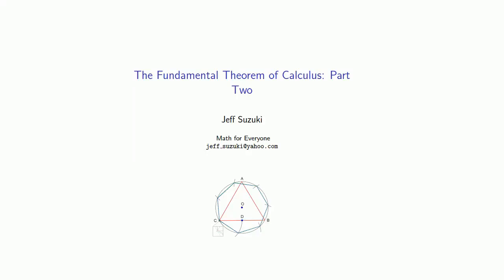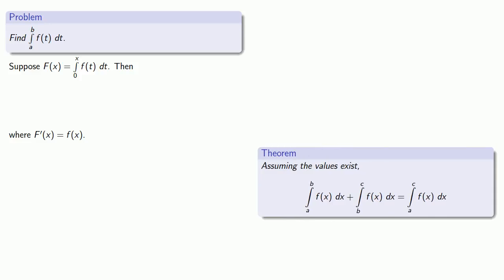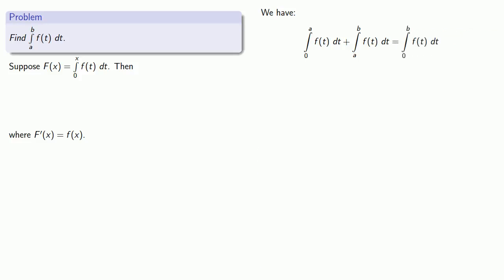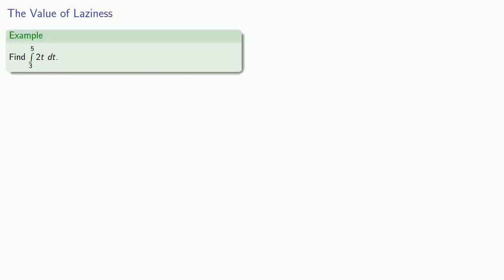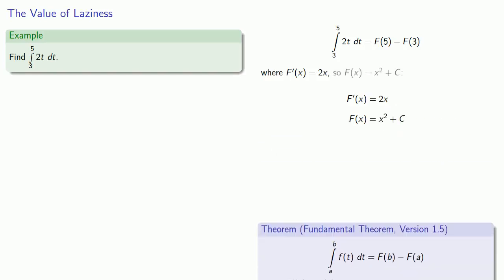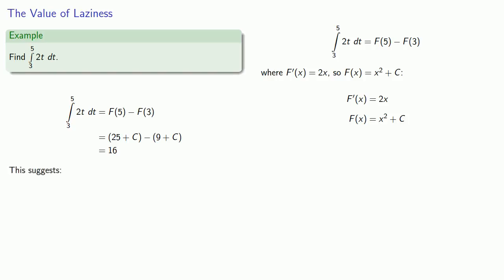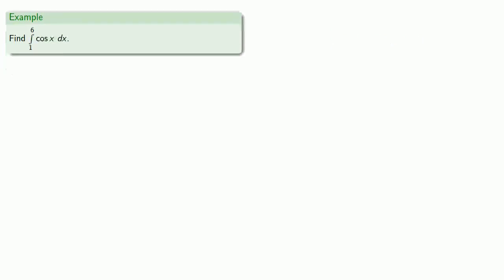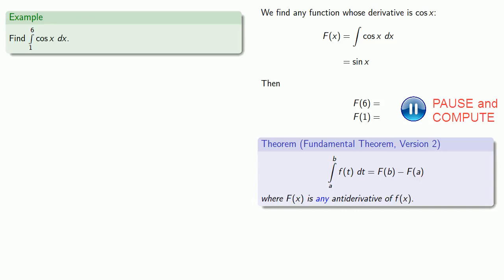267 The fundamental theorem of calculus, part 2